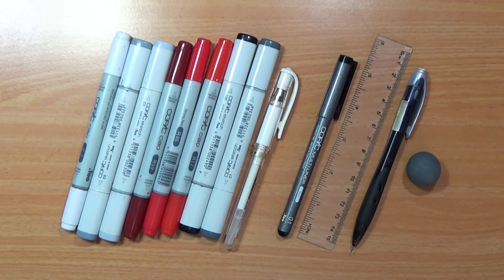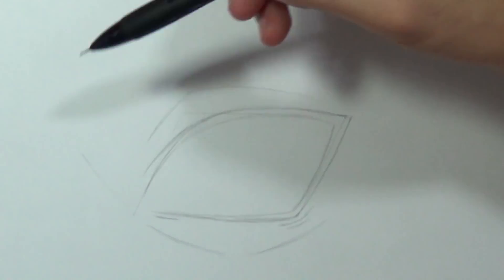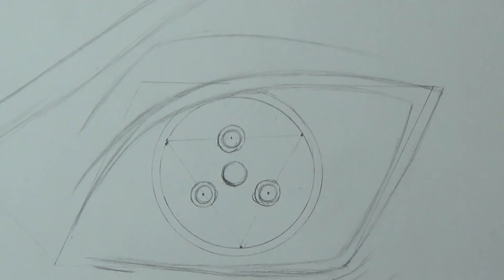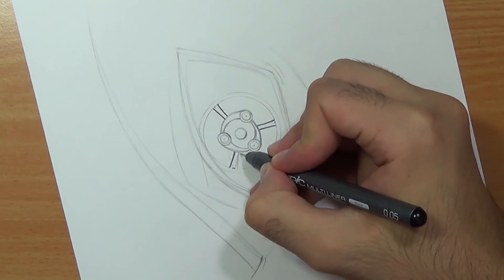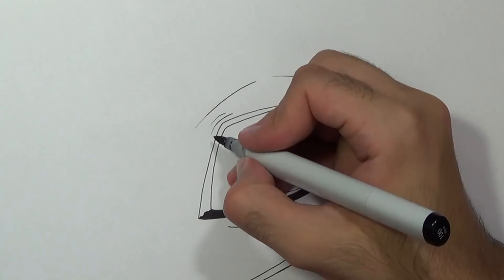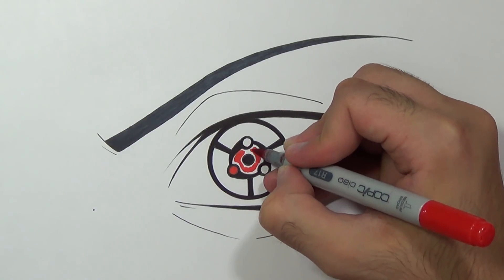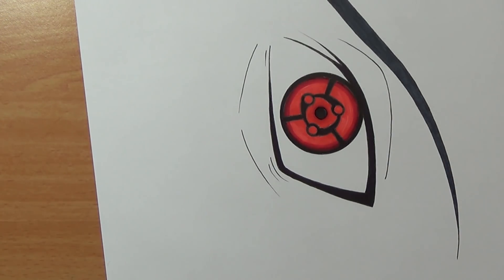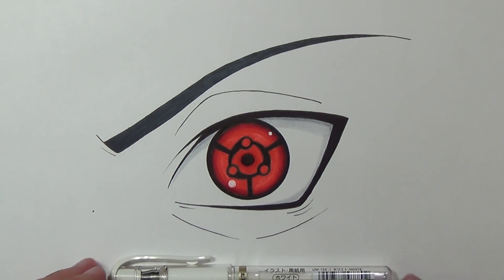How To Draw Madara's Eternal Mangekyou Sharingan! - Step By Step Tutorial!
Step by step drawing Tutorial on how to draw Madara's Eternal Mangekyou Sharingan from the anime Naruto Shippuden

Parallelogram size: 7CM/5CM

Paper: Winsor & Newton A4 75g High quality bleedproof marker

Ampyx & Ron Curtis - Shoot For The Stars [Argofox].mp3